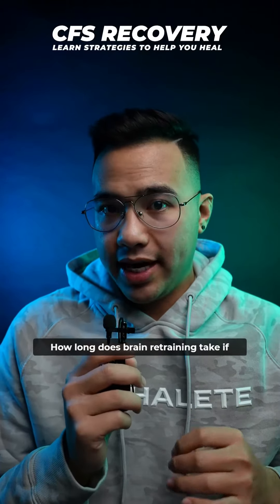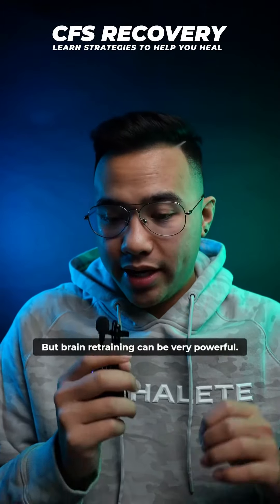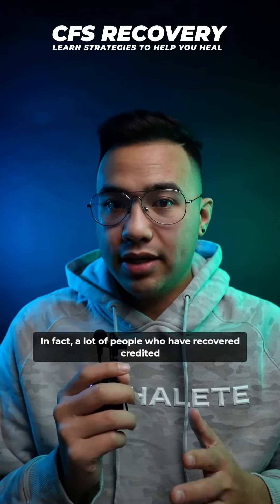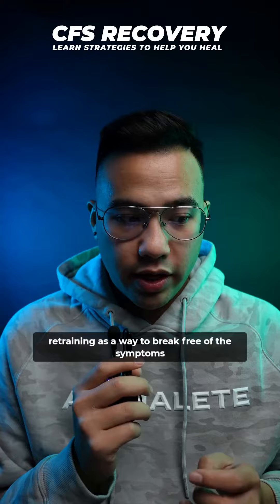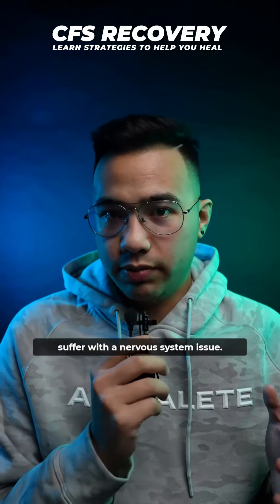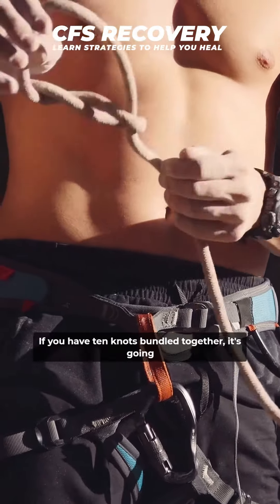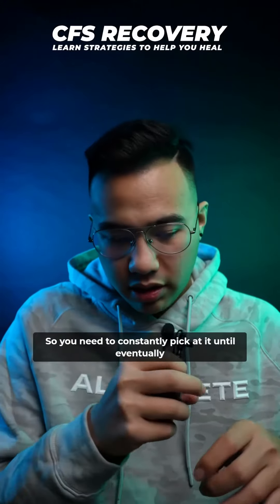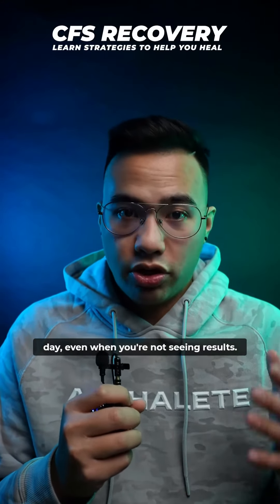HOW LONG DOES BRAIN RETRAINING TAKE | CHRONIC FATIGUE SYNDROME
📈 See If Our System Can Solve Your Symptoms With This 3 Minute Quiz
You Are Just One Mindshift Away From Living Life With Thriving Health

Remember that when you do stuff outside your comfort zone and you do take those steps towards recovery, you will feel symptoms. There's not a single person. I know, including myself who didn't have symptoms during their recovery.

Your success and your recovery are determined by how well you respond to symptoms. So just know that symptoms are not the worst thing ever and don’t mean your recovery is failing or not working.